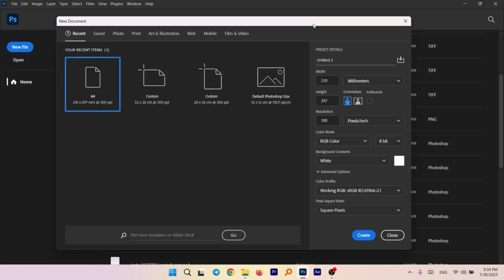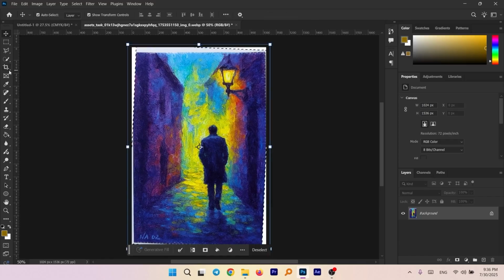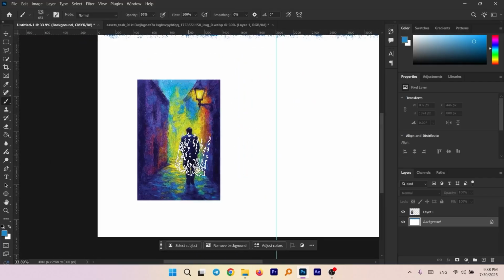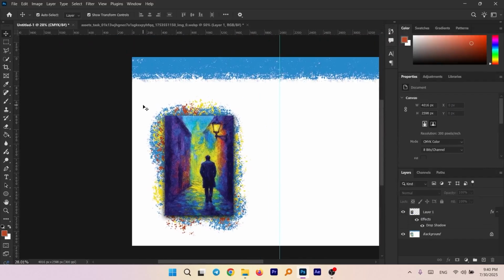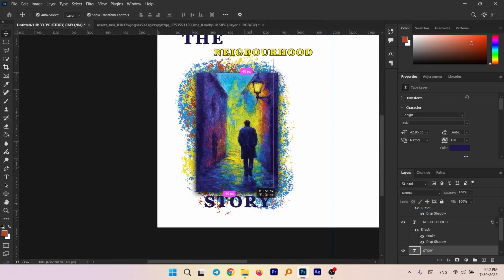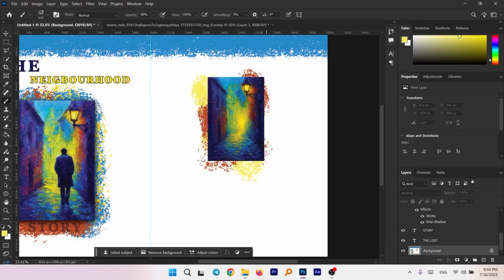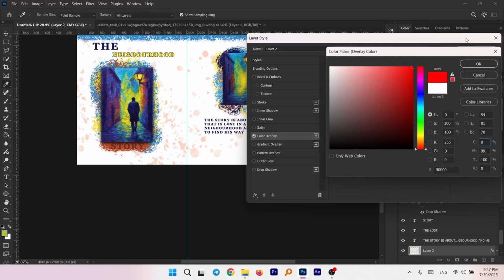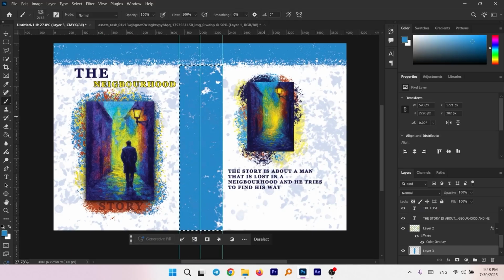How to Design a Stunning Book Cover in Photoshop | Full Step-by-Step Tutorial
🎨 Want to design a professional and eye-catching book cover using Adobe Photoshop? In this full step-by-step tutorial, I’ll walk you through the exact process I used to create a stunning cover for “The Neighbourhood” — all inside Photoshop!

💥 Perfect for:
- Authors who want to DIY their book covers
- Graphic designers looking to level up
- Photoshop beginners who want to practice real-world projects

📚 What you’ll learn:
✅ How to set up a professional book cover layout
✅ The best font choices and color schemes
✅ Adding texture, depth, shadows, and visual storytelling

🖌️ No prior design experience? No worries — this tutorial is 100% beginner-friendly and fully explained.

🎁 BONUS: You’ll pick up creative tips you can use in any design project — posters, album covers, digital art, and more!

🗨 Got questions or want feedback on your book cover?